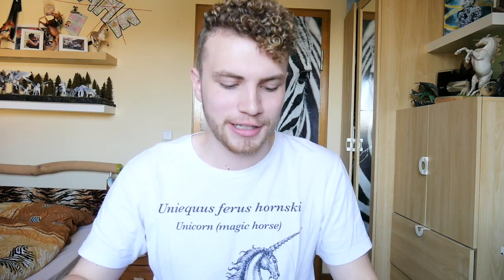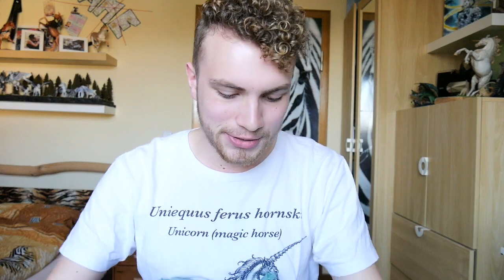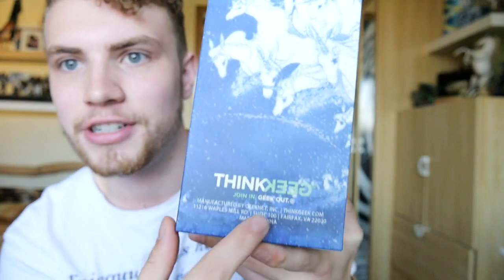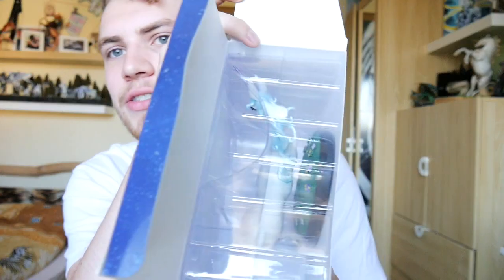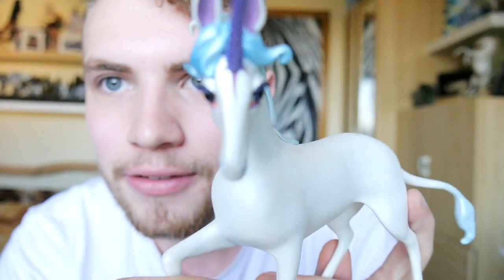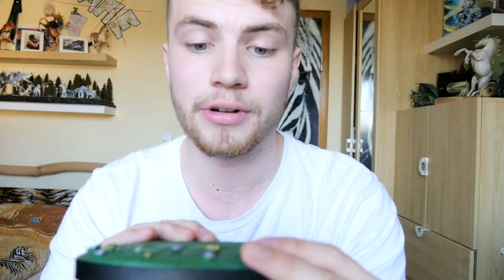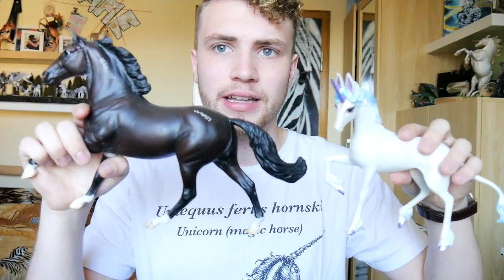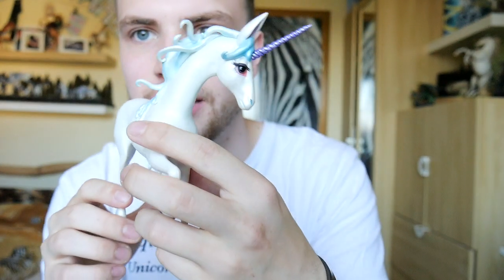"The last Unicorn" Think Geek Limited Edition Figure | dVC unpacks #21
IT IS THE LAST UNICORN!! So that I freaked out so much in this video but I'm just so happy!!